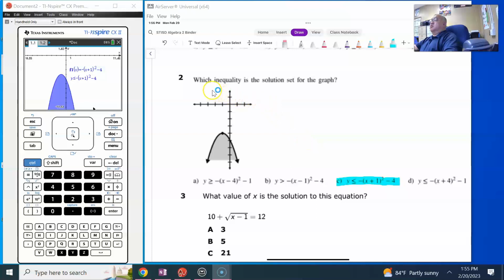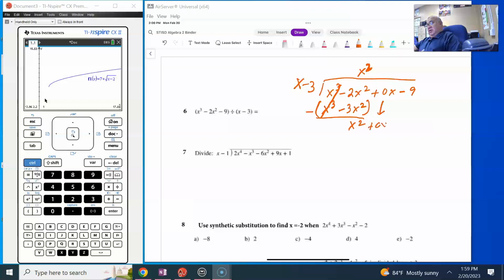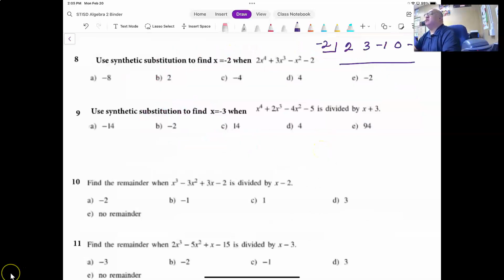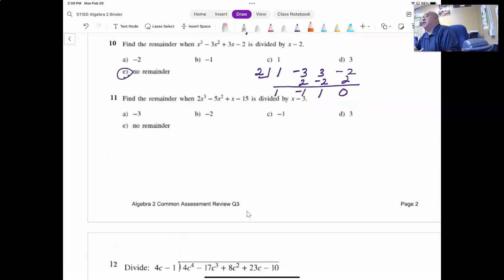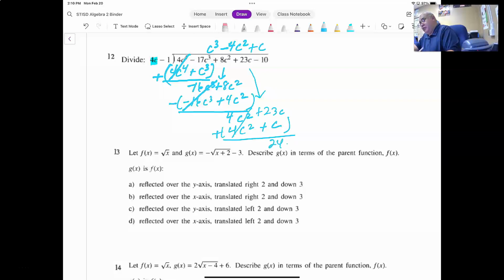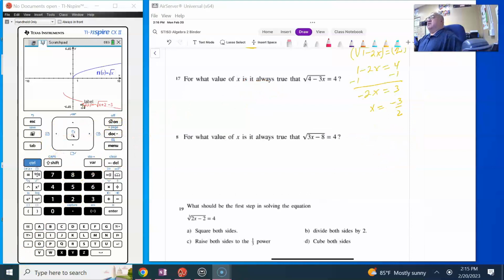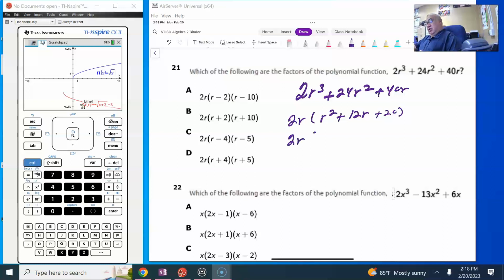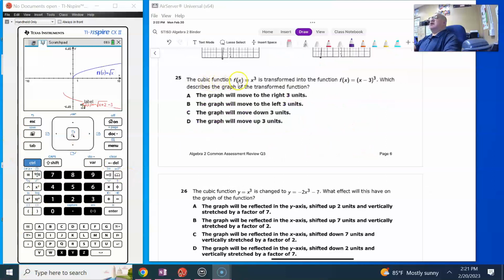Algebra 2 Quarter 3 Common Assessment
​ @drzekegarcia   @mySTISD  This lesson helps students review for polynomial common assessment.